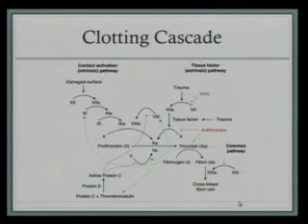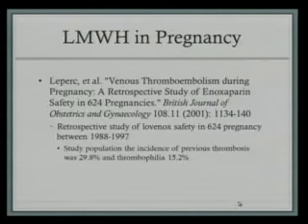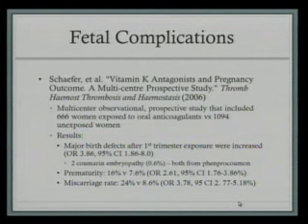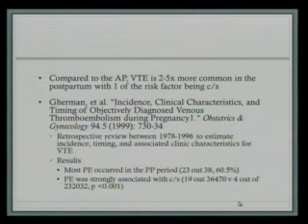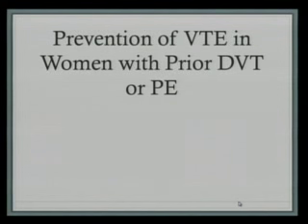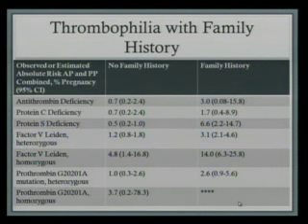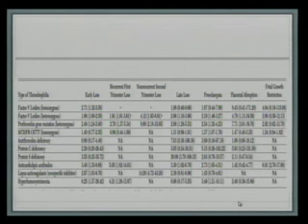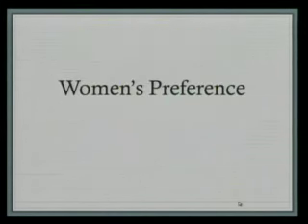OB/GYN Grand Rounds 1-20-16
"Anticoagulation in Pregnancy"
Anh Vu, MD
OB/GYN HO IV